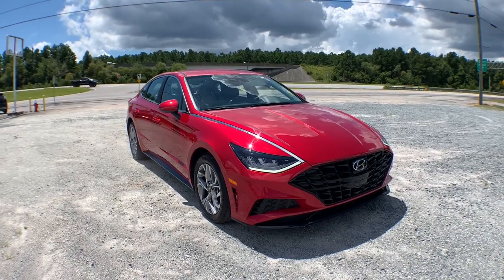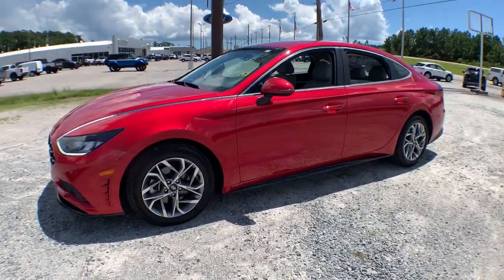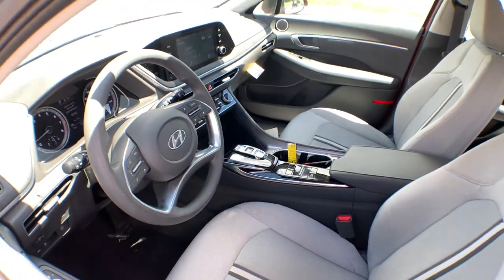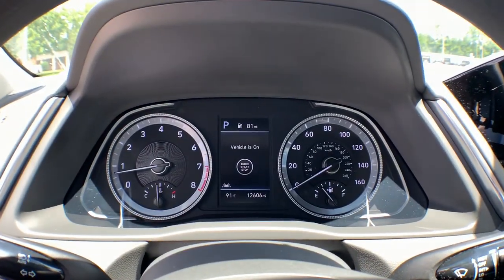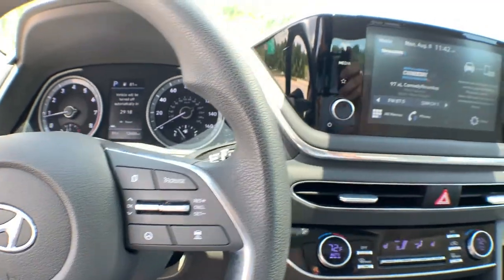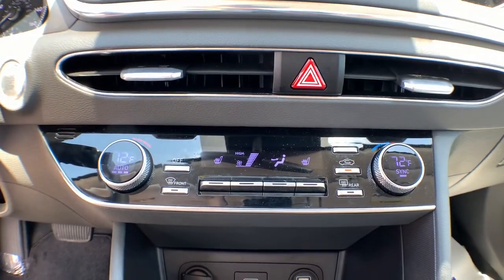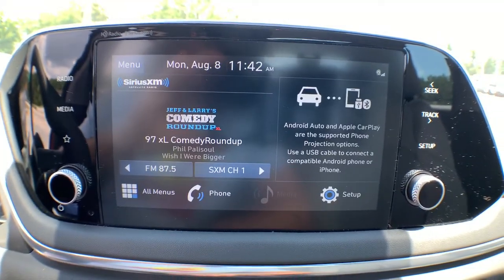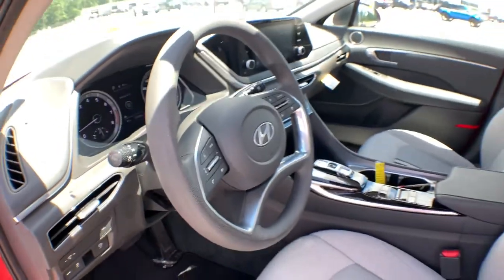2020 Hyundai Sonata Jacksonville, Swansboro, New Bern, Burgaw, Wilmington, NC P9471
Calypso Red Used 2020 Hyundai Sonata available in Jacksonville, North Carolina at Sanders Ford. Servicing the Swansboro, New Bern, Burgaw, Wilmington, NC area.

Sanders Ford
1135 Lejeune Blvd.